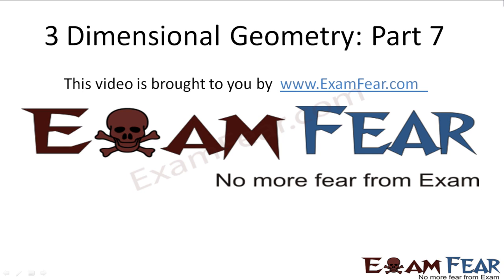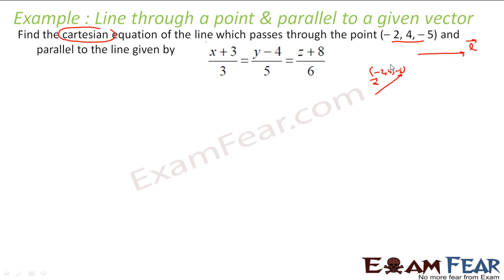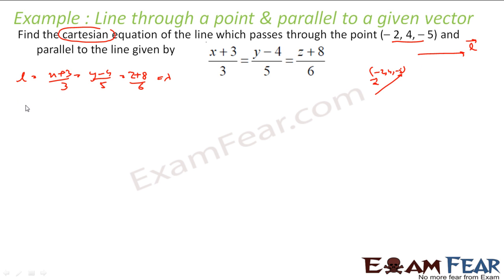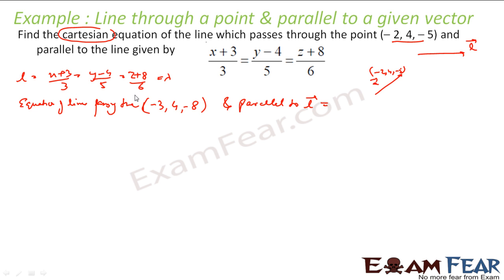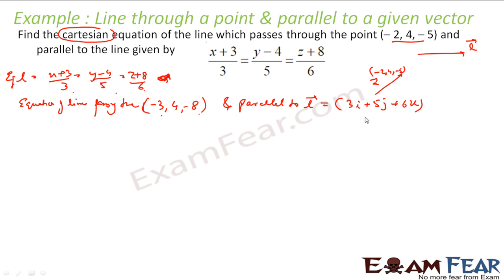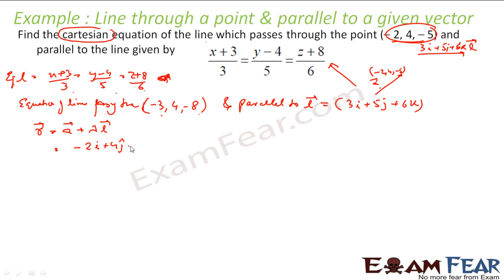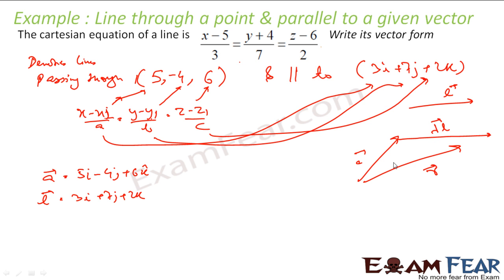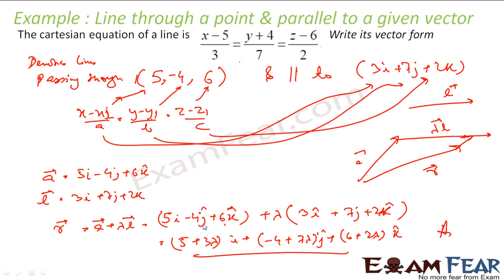Maths 3 Dimensional Geometry part 7 (Example: Equation of Line) CBSE class 12 Mathematics XII